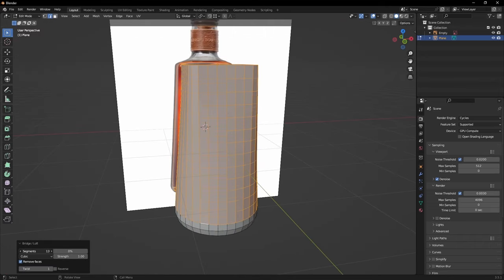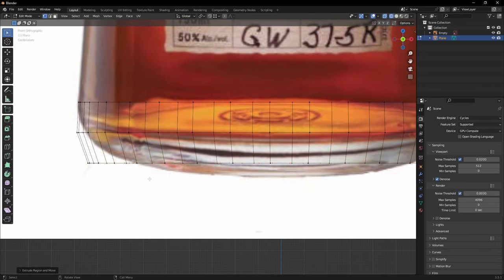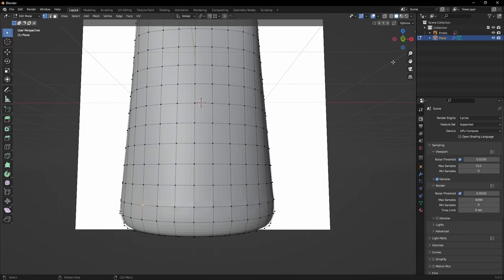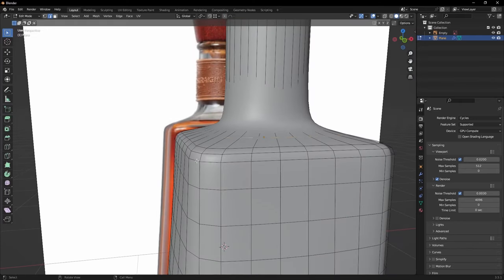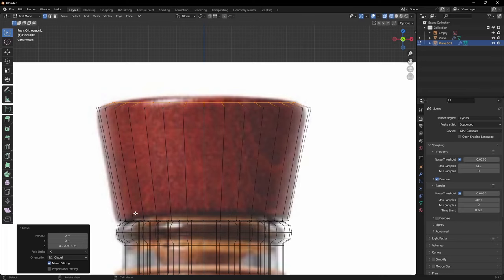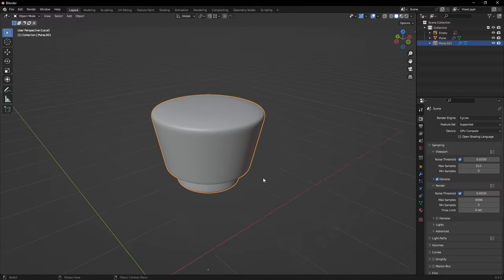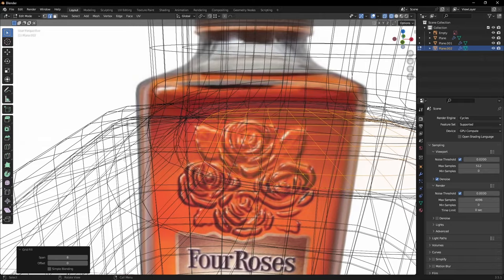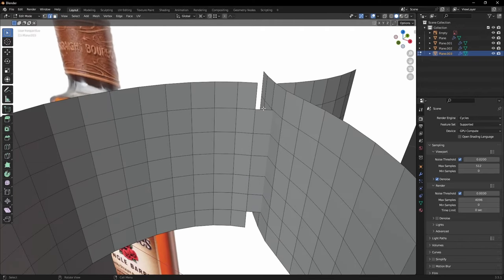Product Rendering Part 1 : Modeling + Scene files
PC Specs
CPU : Intel Core i7 5820k
RAM : 32GB DDR4
GPU : ASUS TUF RTX 3090